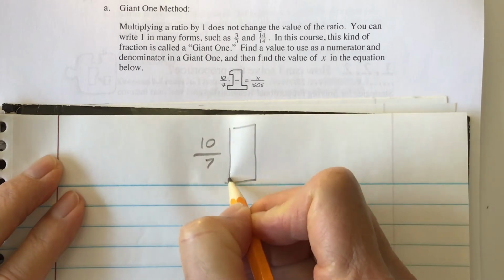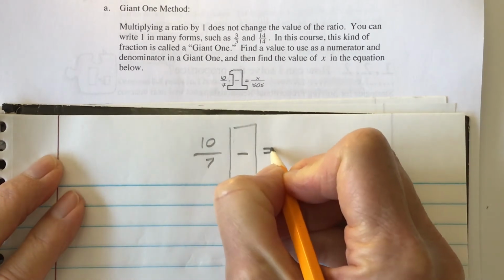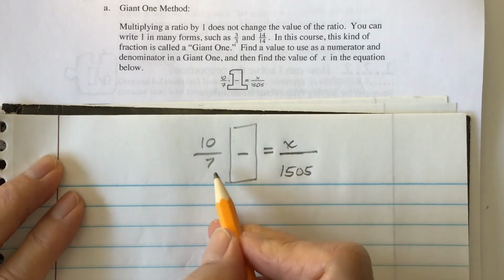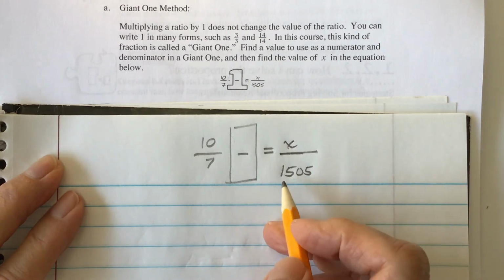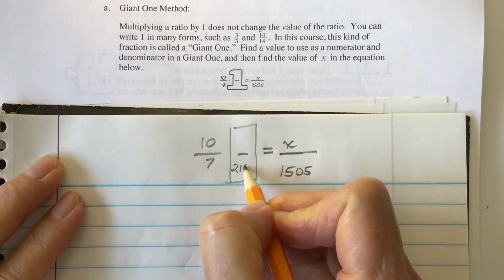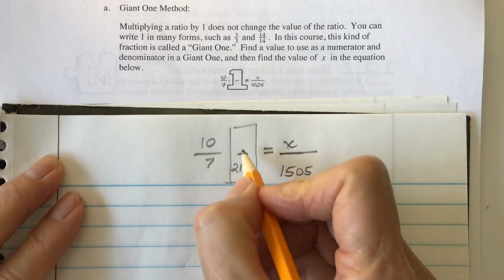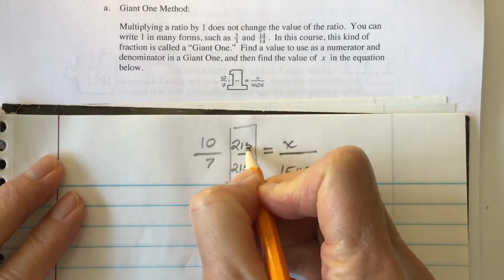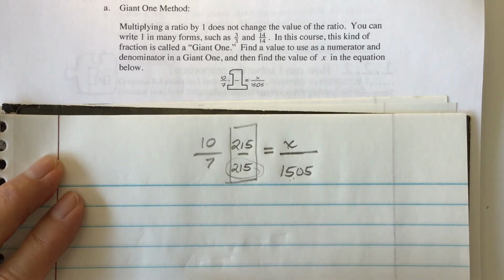Math 8, 1.2.2, 1-53 a